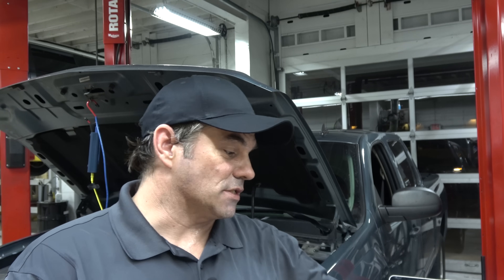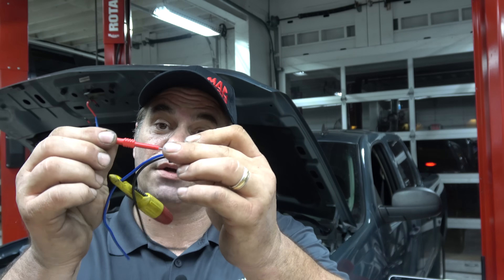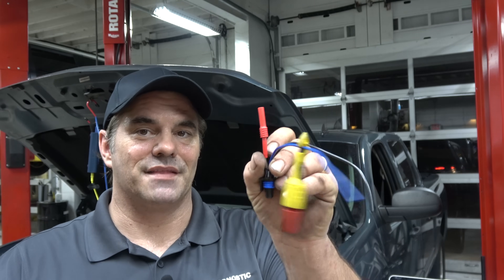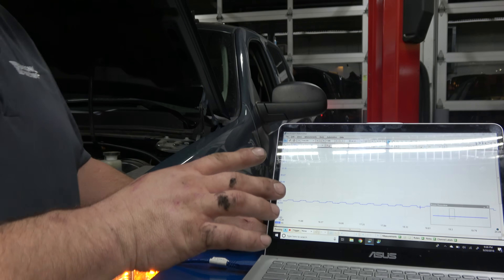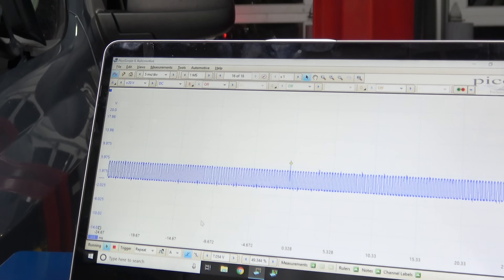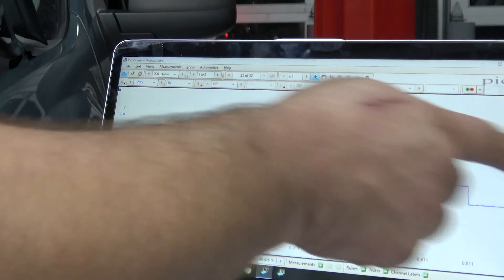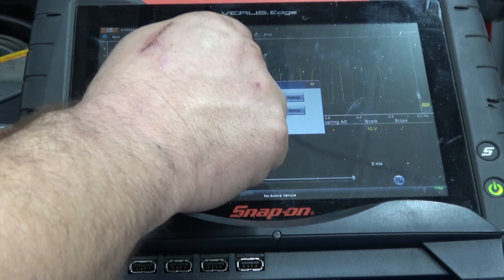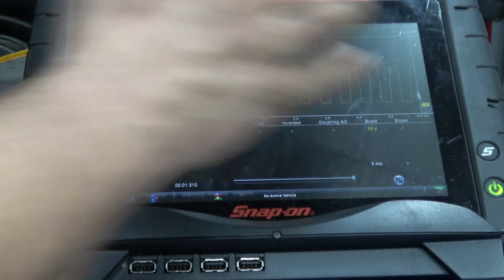Scope Basics,Importance of Grounds, Triggers and Piercing vs Back Probing